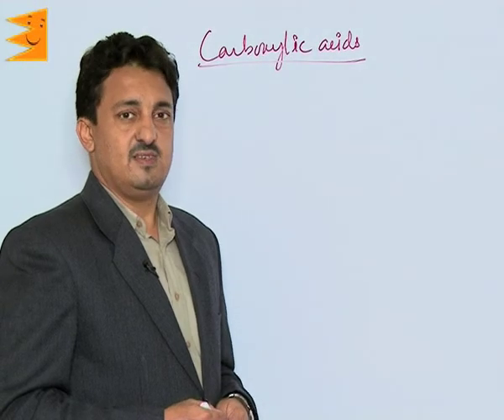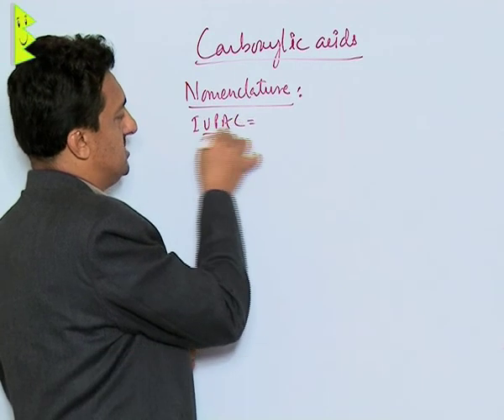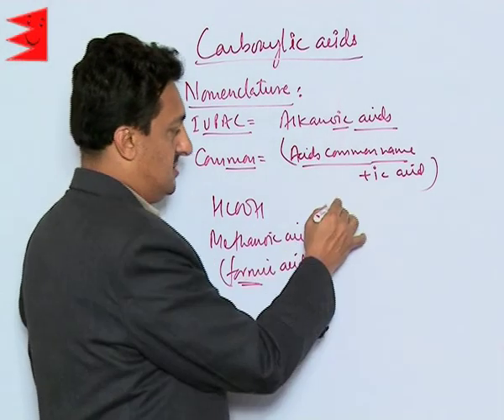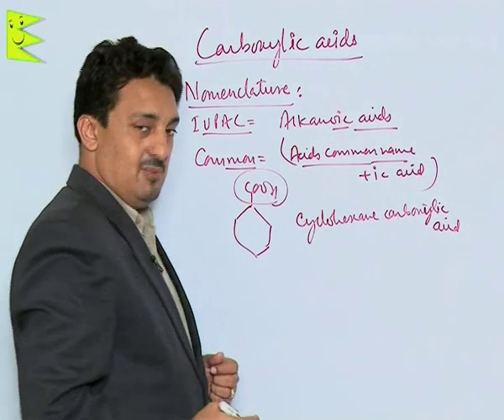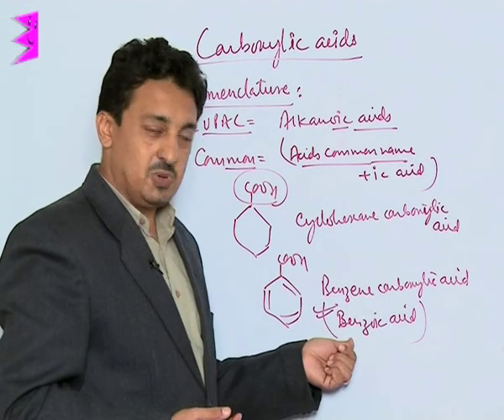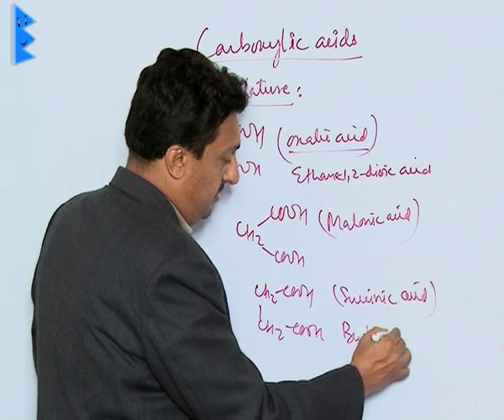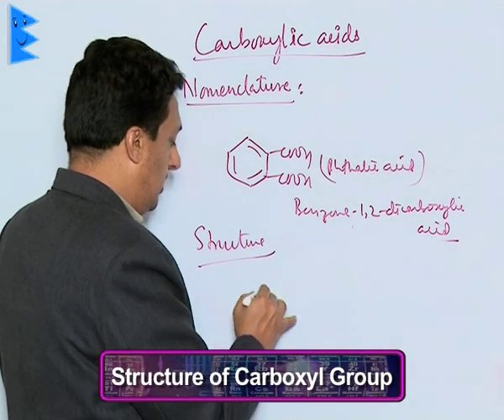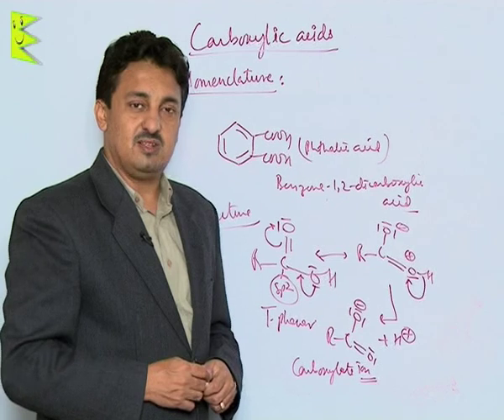CBSE Class 12 Chemistry Aldehydes ketones carboxylic acid Carboxylic Acids |Extraminds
Chapter: Aldehydes ketones carboxylic acid
Topic: Carboxylic Acids
Extraminds